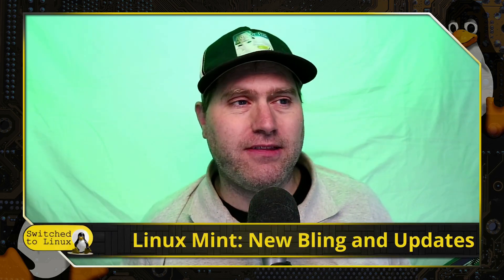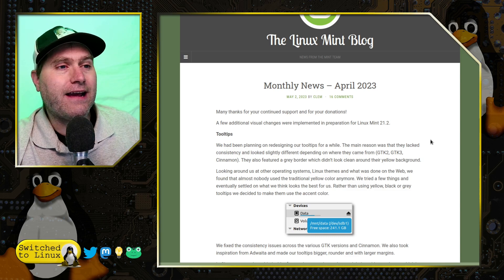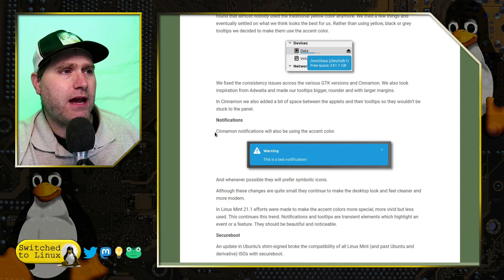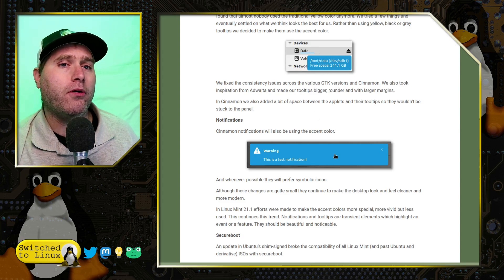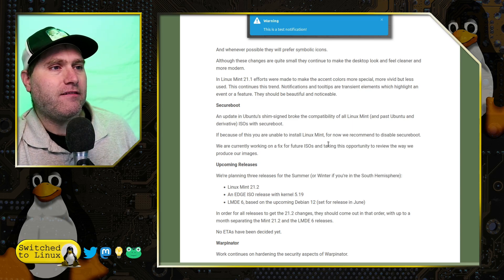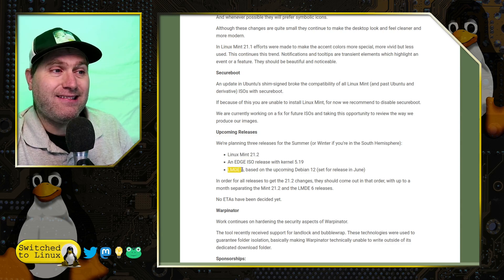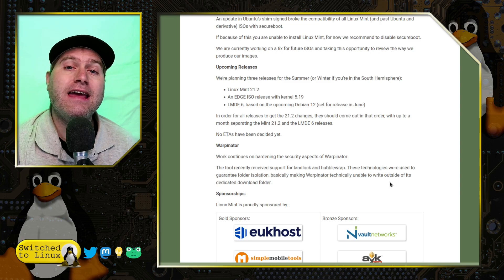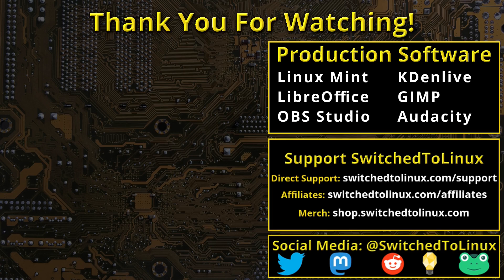Linux Mint New Bling and Updates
Today we walk through the monthly Linux Mint updates including an estimated release schedule and more theme updates.

Support Switched to Linux!
🐸 Gab: @switchedtolinux
💡 Minds: @switchedtolinux